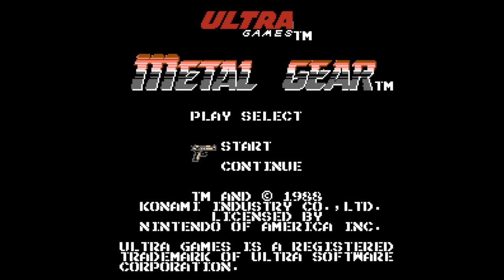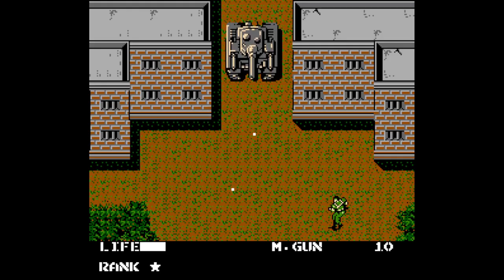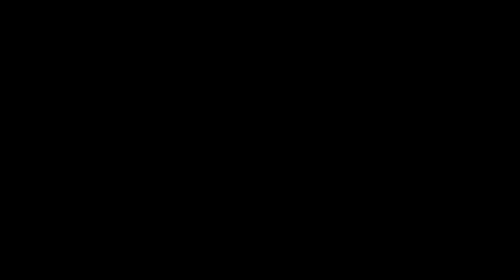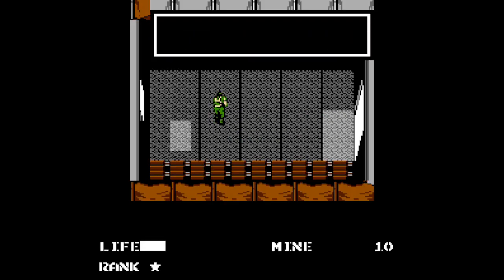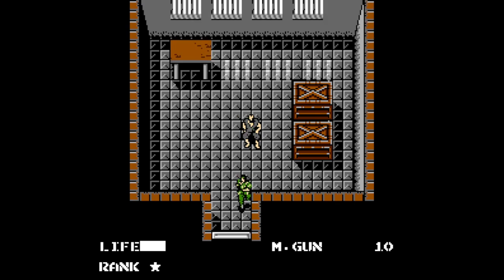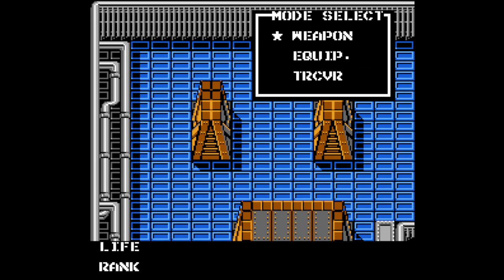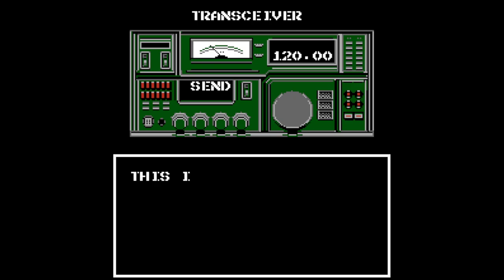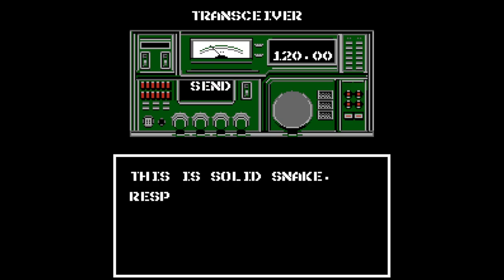Metal Gear - Nintendo Entertainment System - Intro & Title Screen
Also, you might want to follow my main social media accounts for even more news: